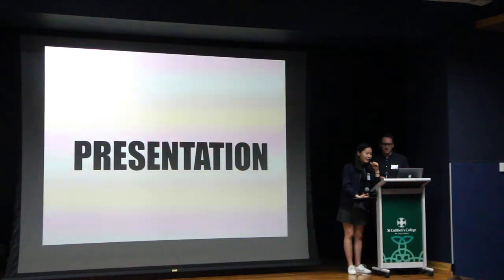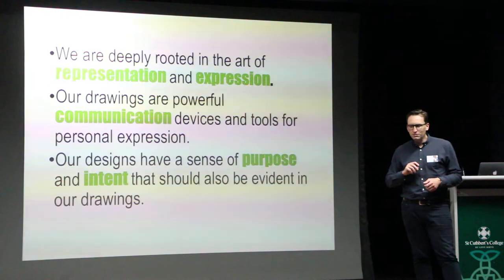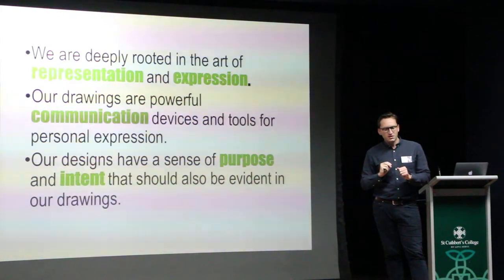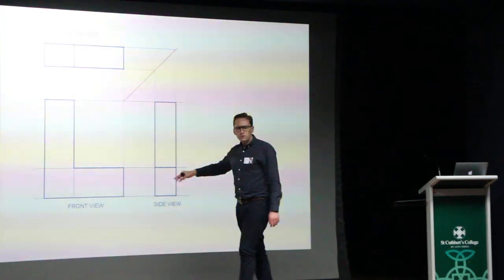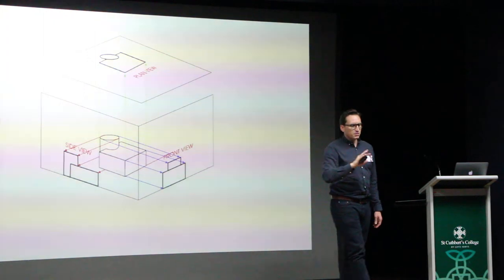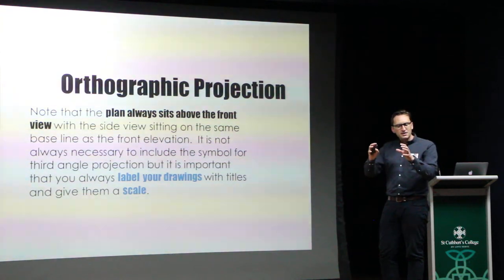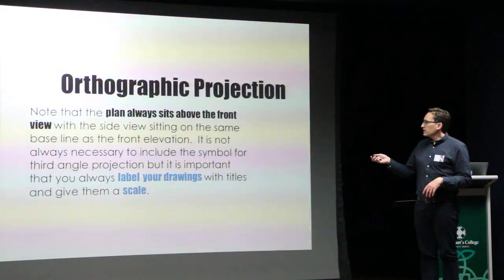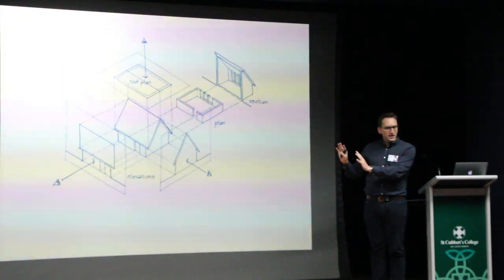NZSSFCC 2017 Lecture 3 Part 1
Here is the Lecture 3 given by Peter McPherson-Head of Architecture Department at Unitec. He talked about the methods of presenting your ideas.